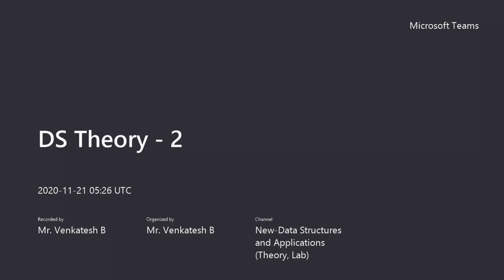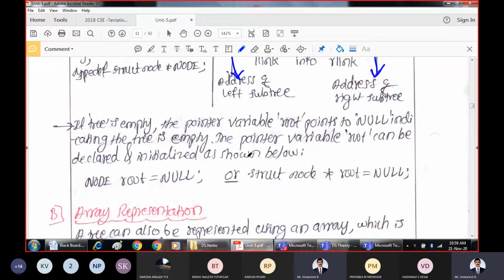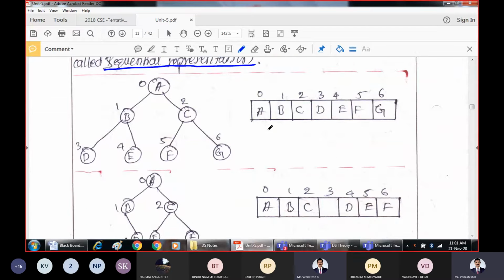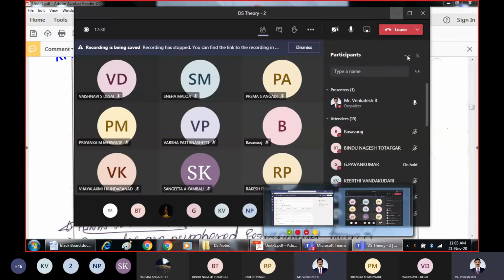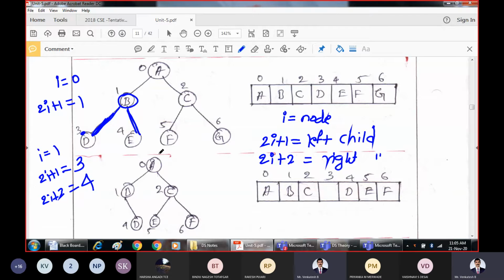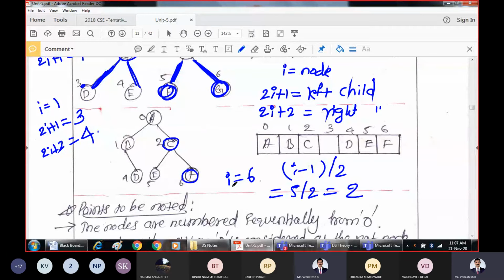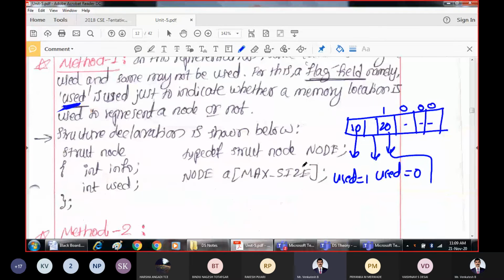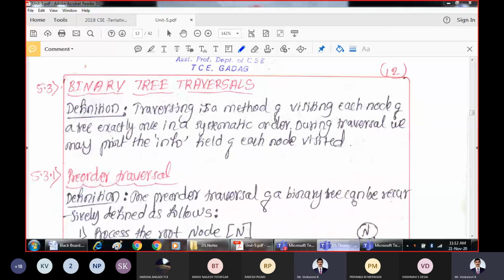50 - Array and linked representation of binary trees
Module 4: Array and linked representation of binary trees